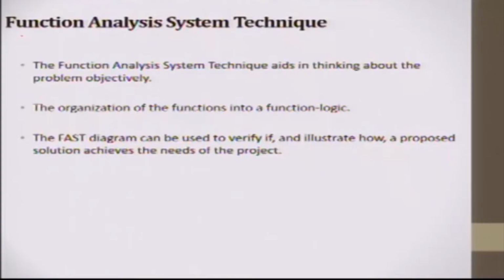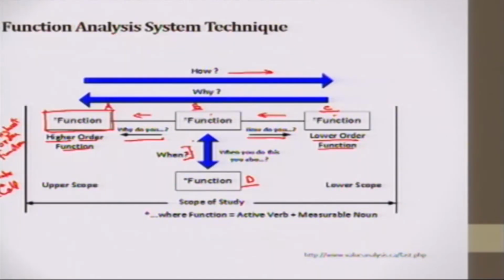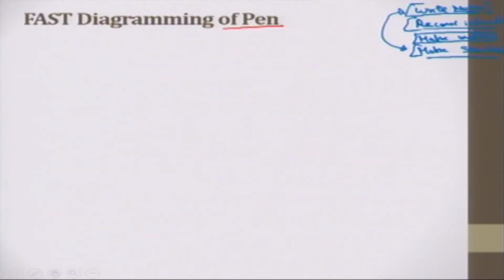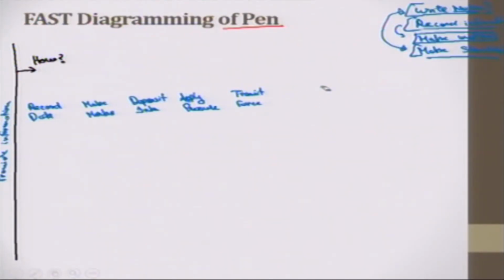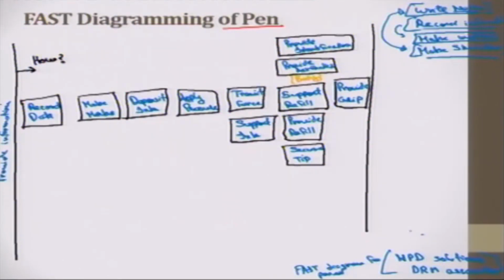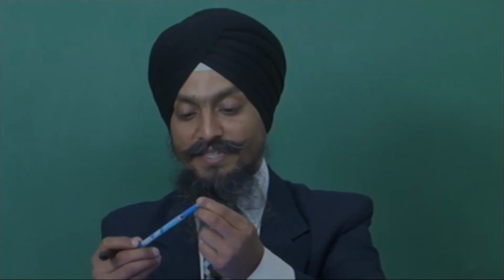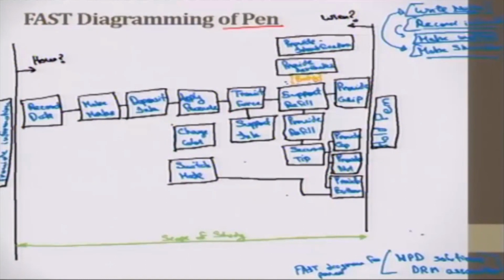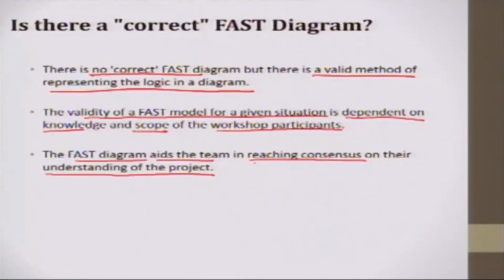Lecture 11. Value Engineering Methodology (part 2 of 3), FAST diagramming, Dr. Amandeep Singh